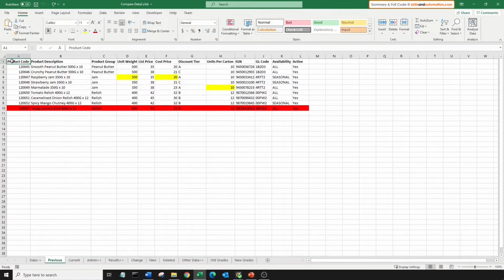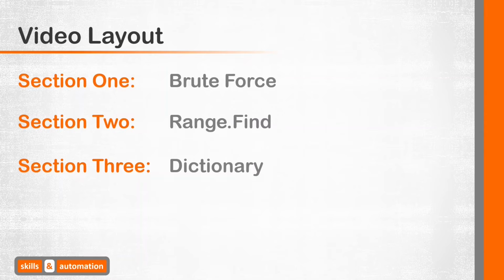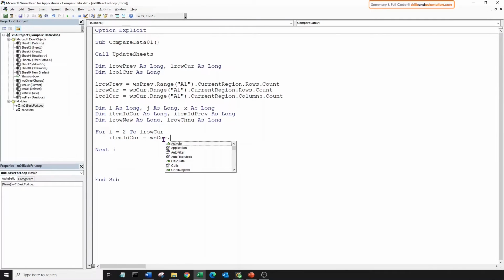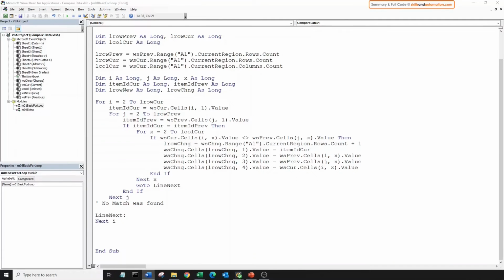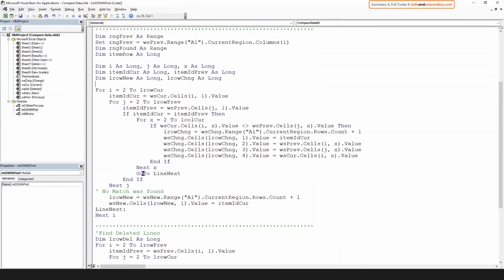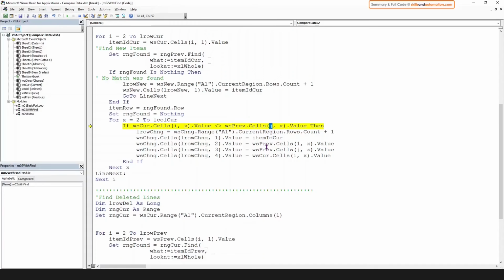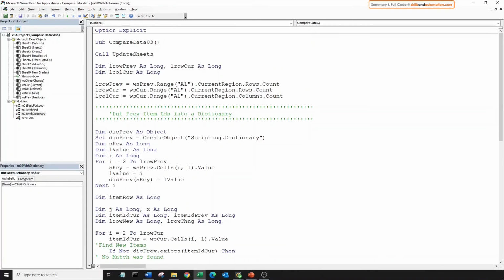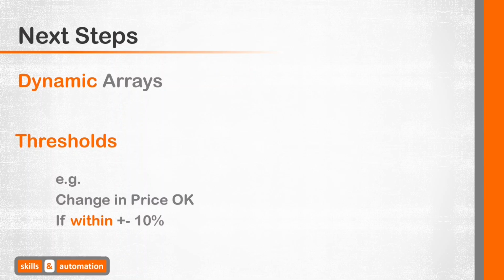Excel VBA: Comparing Before & After Data [Dynamic Code - Will work on any dataset]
Excel VBA Reporting Project: Compare two versions of the same dataset and identify what's changed, what's new and what's deleted. With a small tweak to the code, it can be used to compare any dataset.

Real life example dealing with Item Master Data. But, is applicable to any data set such as Supplier Master, Customer Master, Price Data, Inventory SOH etc.
Useful code for running audit checks and building data governance models.

We will look at different techniques to compare data starting with long-form way of using Nested For Loops. Then, we will perform the same task using Range.Find(). Later, we will replace Find with dictionaries, which is my preferred way.

Lastly, we will modify the code to make it work on any dataset. All you'll need to do is specify which column to lookup against.

0:00 Intro
0:34 Premise
3:48 Assumptions
4:48 Video Layout
6:31 Section One: Nested For Loop
17:15 Section Two: Range.Find
23:40 Section Three: Dictionary
27:42 Section Four: Dynamic Code
31:43 Next Steps